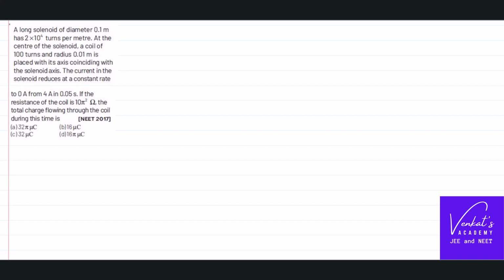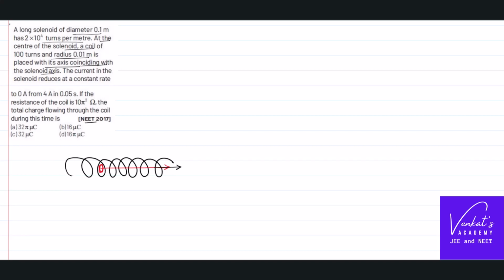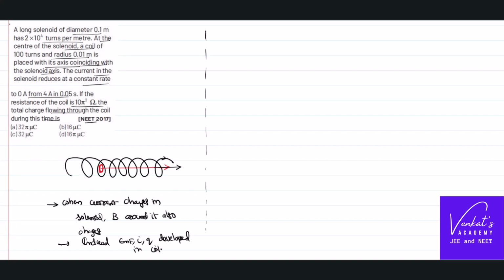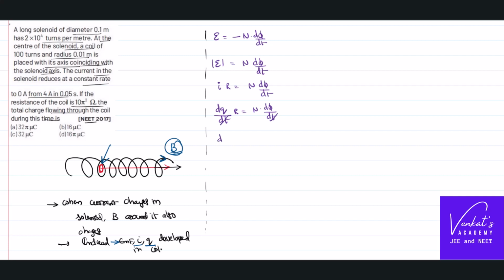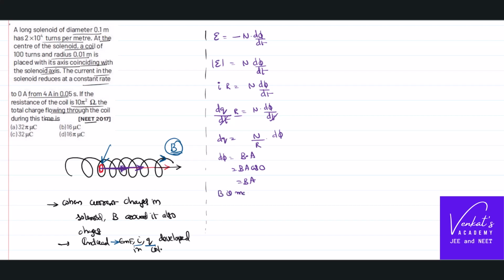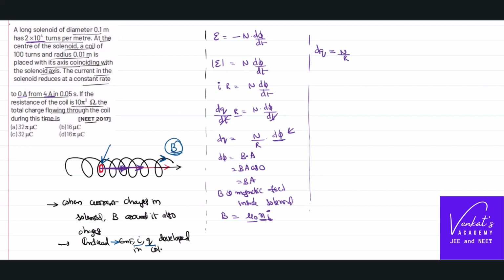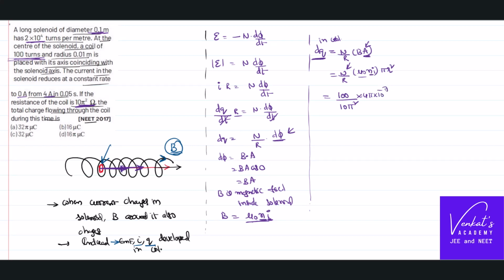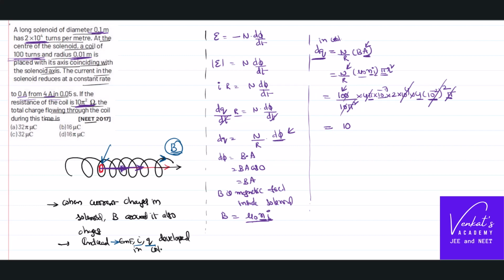NEET 2017 Question Charge in Coil Placed in Solenoid with Changing Current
This is a NEET 2017 Question and here we are finding Charge in Coil Placed in Solenoid with Changing Current .

0:00 Given question is..
1:00 understanding the concepts...
2:50 Induced emf in coil..
5:00 charge developed in coil...
6:30 The answer is...